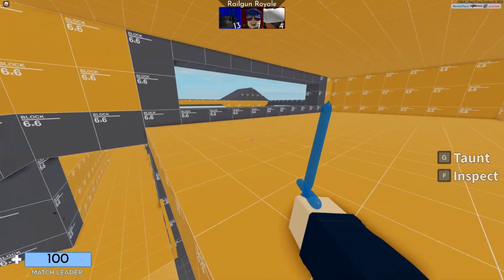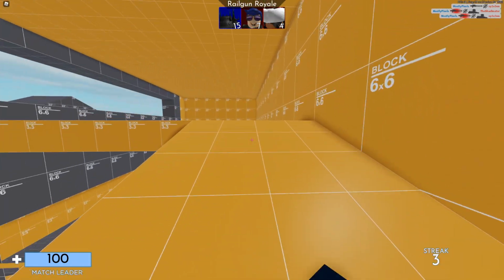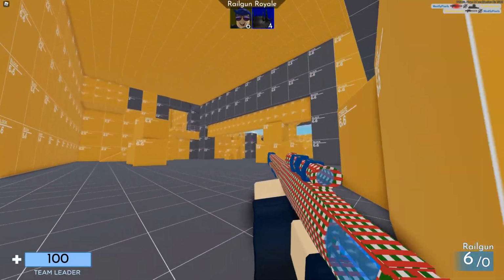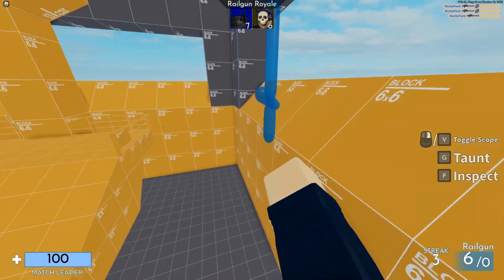Every Spawn Point on MATRIX (Arsenal Spawns EP. 3)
This episode is the 3rd of MANY I will be doing every single map in arsenal and all the spawn points for them.

0:00 Intro
0:24 Memorizing the Spawns
3:00 Before the Spawns
5:49 After the Spawns
8:55 Results
9:29 Outro